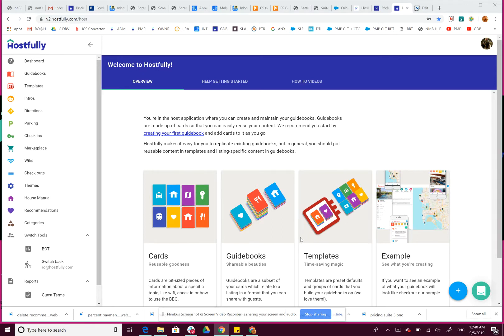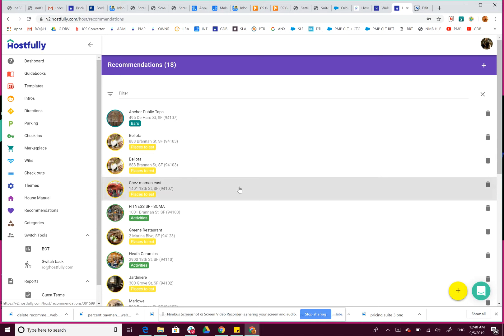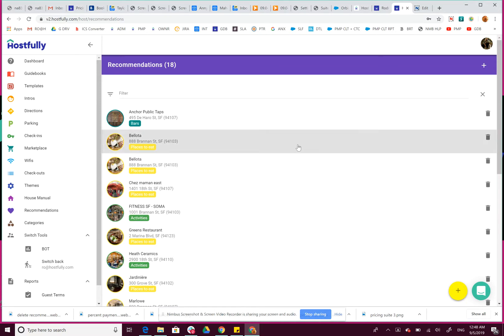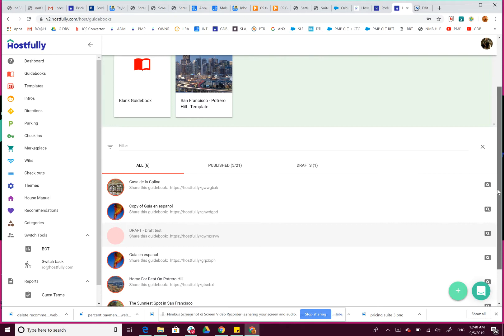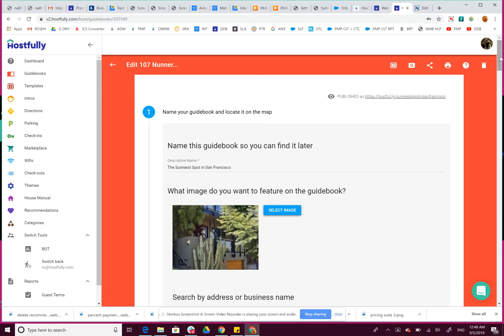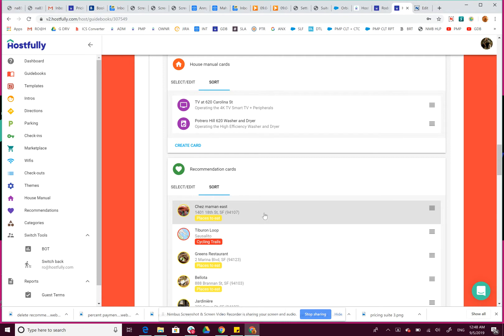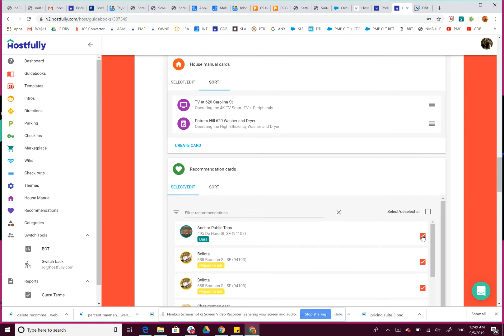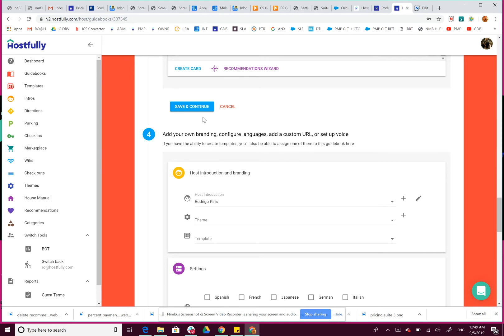Deleting a recommendation card or detaching it from your guidebook.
How to delete a recommendation from your list, or simply detach it from your Hostfully Guidebook(s)